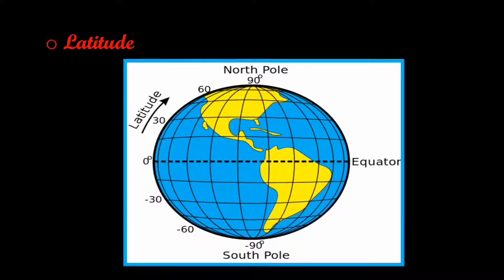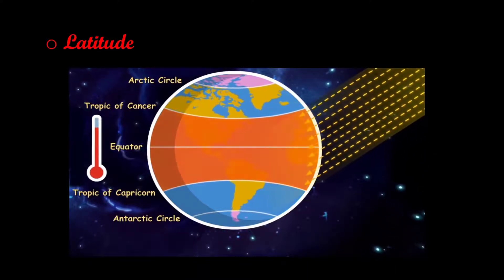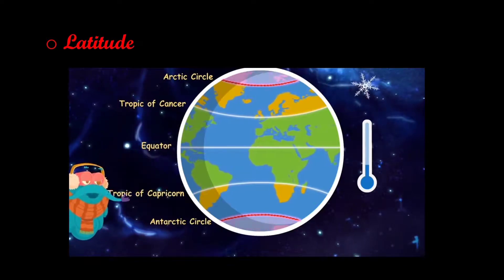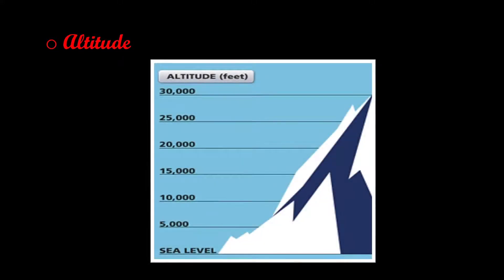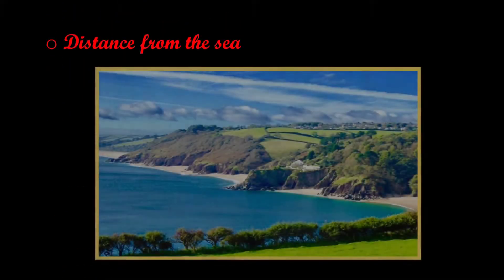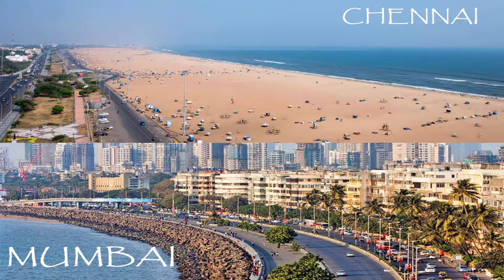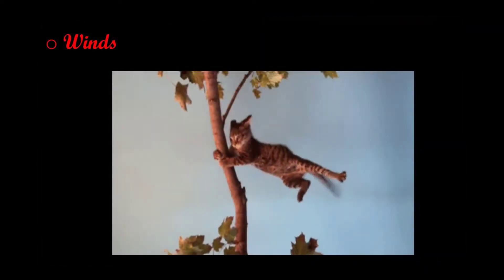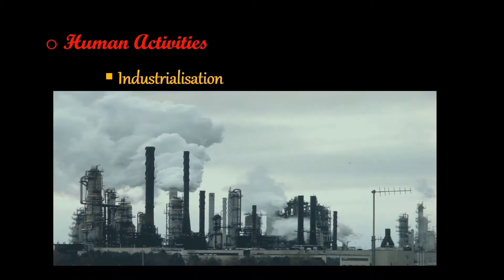Factors affecting Climate - Weather, Climate and Adaptations || Chapter 7 || Class 7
Class 7
Chapter 7 - Weather, Climate and Adaptations of animals to Climate
Factors affecting Climate
Climate is a long - term average of weather conditions for a particular area. One hot day in the winter does not mean that climate change is not real - climate change is a long-term, gradual alteration to the climate conditions across the planet. Watch this video to learn the different factors that affect the Climate change.